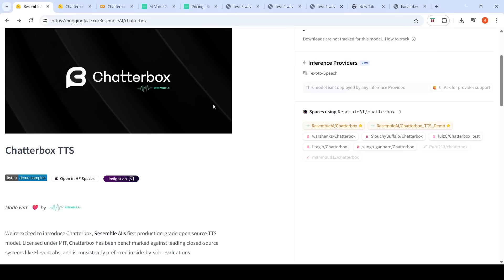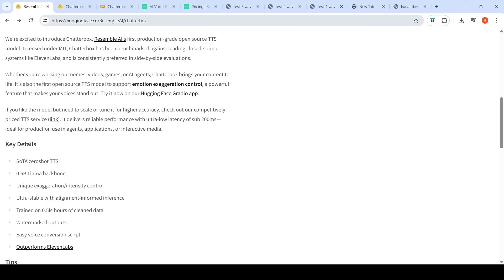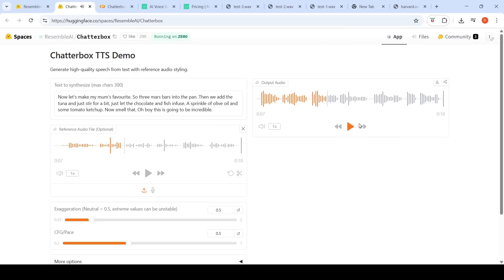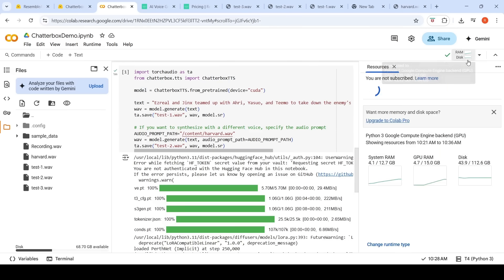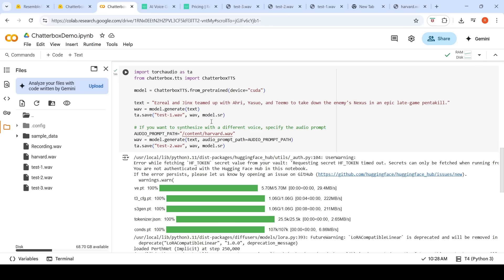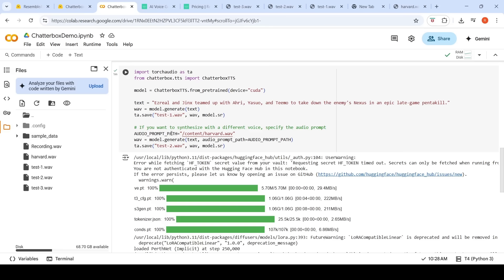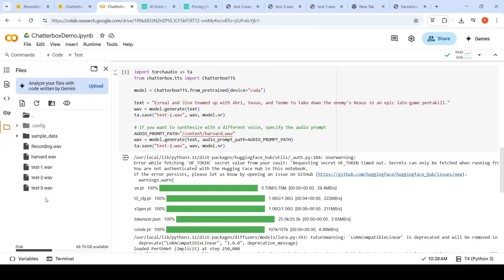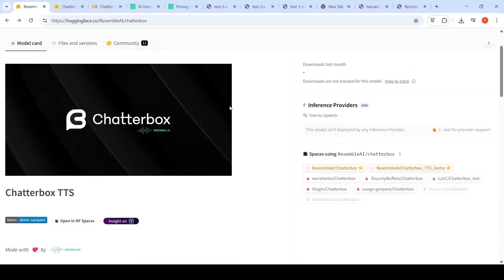Chatterbox TTS Free Eleven Labs Alternative Clone Your Voice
Chatterbox, Resemble AI's first production-grade open source TTS model.